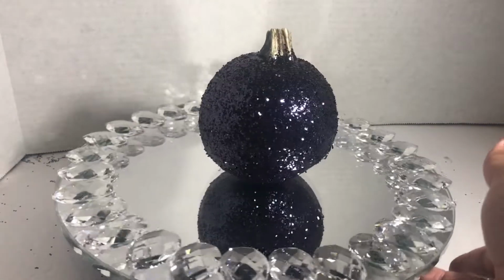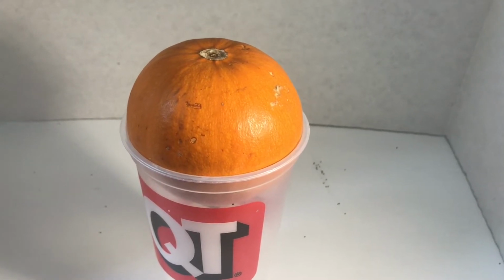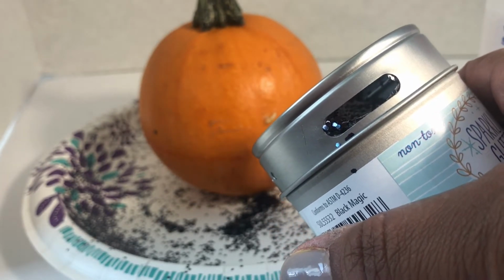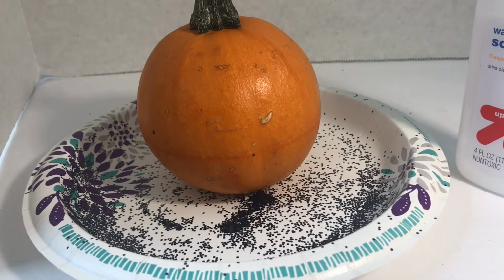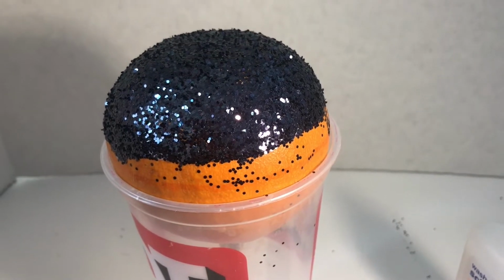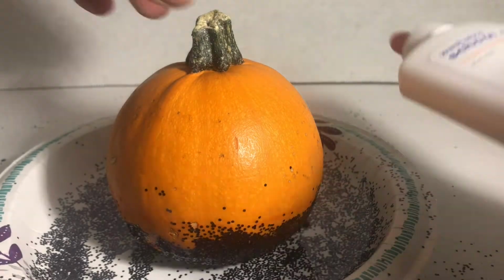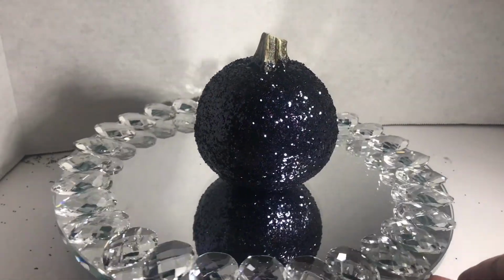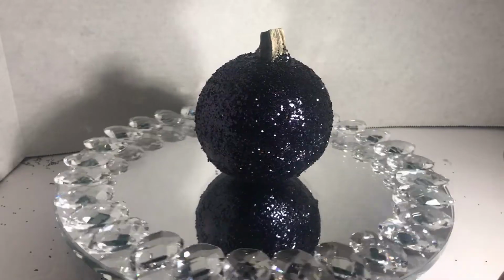Episode 107 Glitter Glam Pumpkin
Super easy way to add glam to Halloween in less than 10 minutes. This is the first video in my 2019 Halloween Series...enjoy 🎃👻